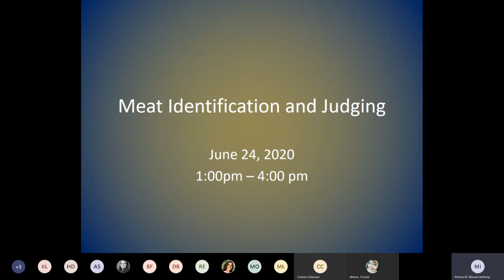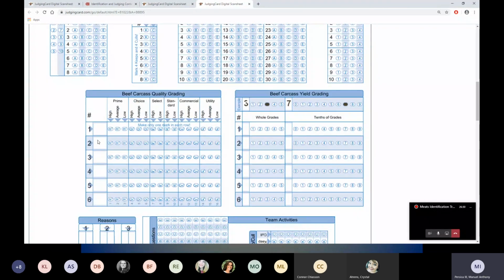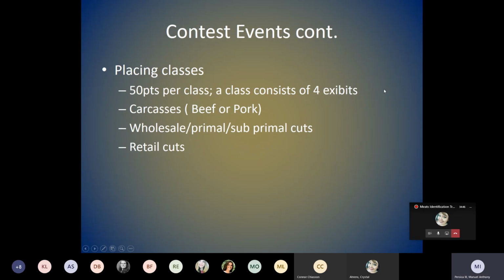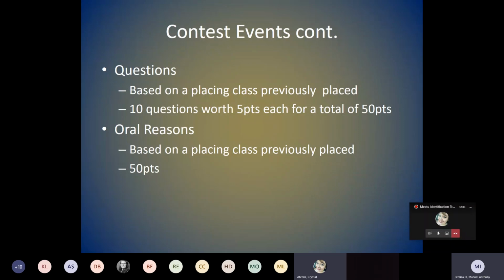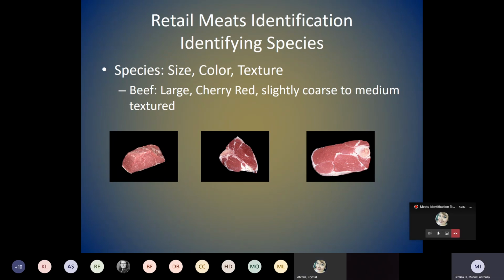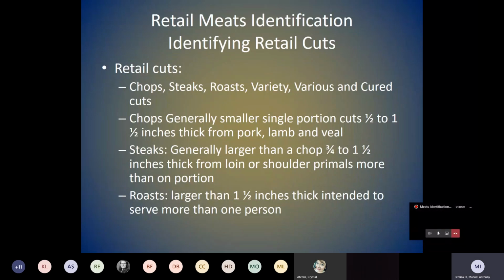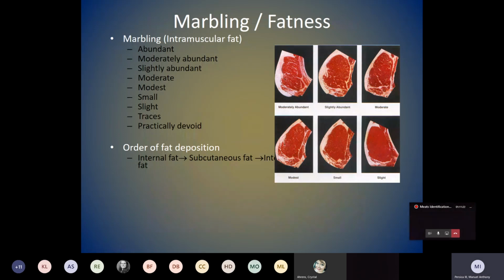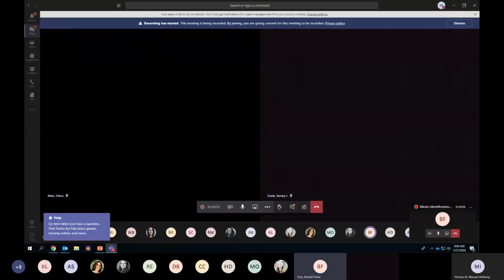Meats Identification Training for 4 H University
This purpose of this video is to better acclimate youth, Parish Agents, and volunteers on the Meats Identification Contest for the 2020  LA 4-H University.